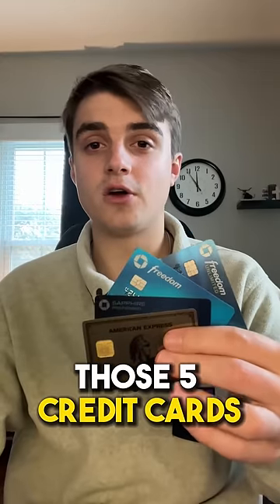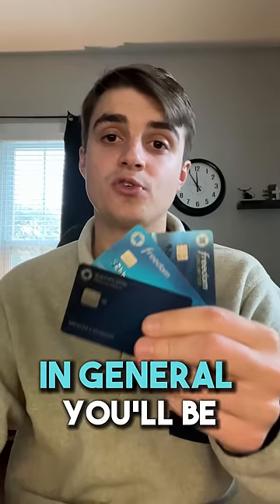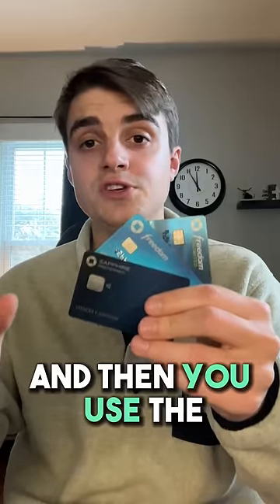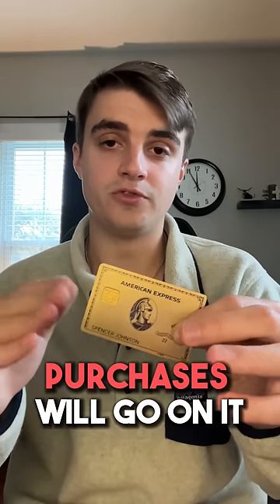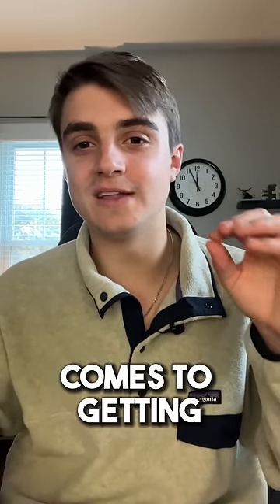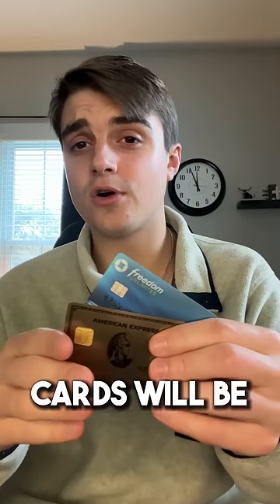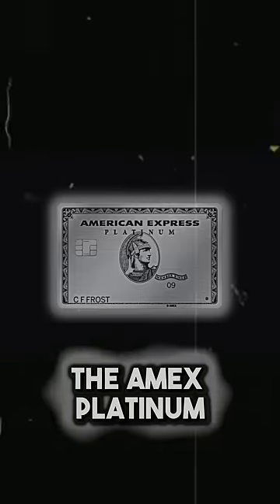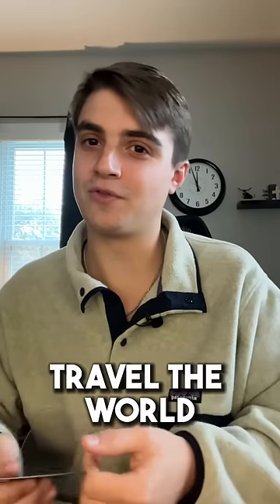ONLY 5 Credit Cards You'll EVER Need 💸🌴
💥 The best credit card setup for free travel includes the Chase Freedom Flex, Chase Freedom Unlimited, Chase Sapphire Preferred, Amex Gold, and Amex Platinum. With this combination of credit cards, you will accumulate a ton of Chase Ultimate Rewards points and Amex Membership Rewards points that can provide you 10+ cents/point in value when transferred to travel partners (if you use them correctly). The possibilities of this setup are endless on the travel side of the credit card game!

The content in this video is accurate as of the posting date. Some of the offers mentioned may no longer be available. Spencer Johnson is not a financial advisor.